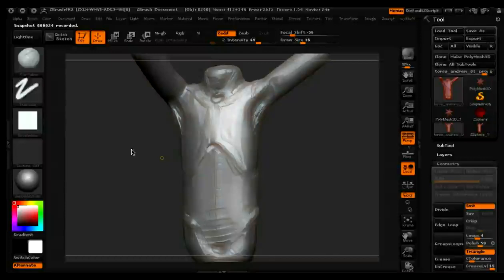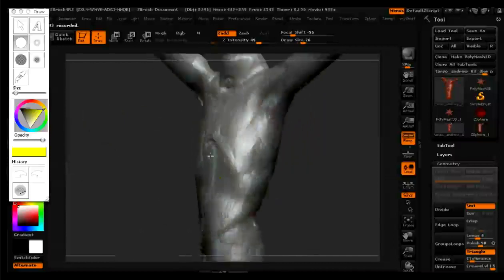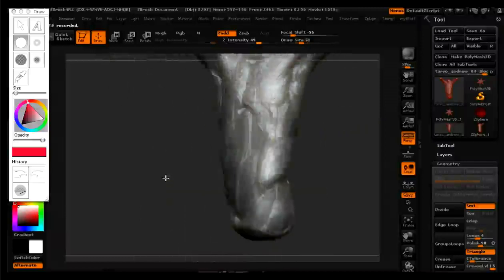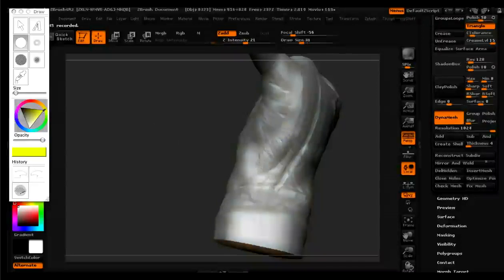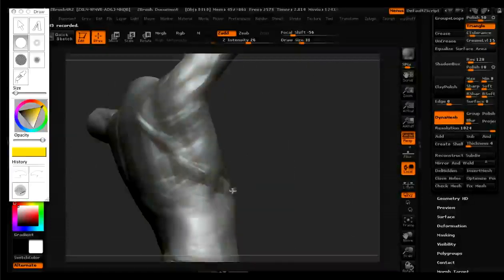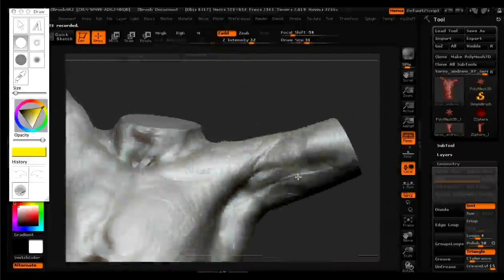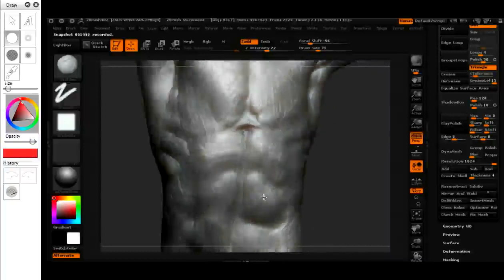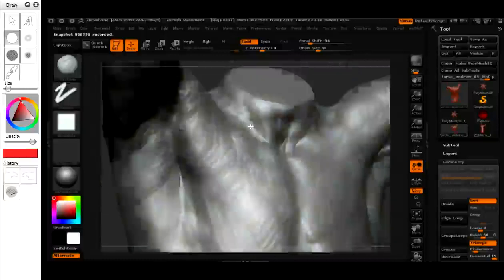2 Male Torso Part 2 Timelapse With Commentary 1